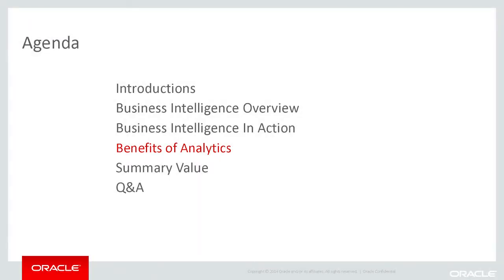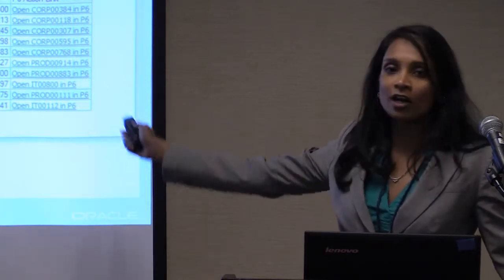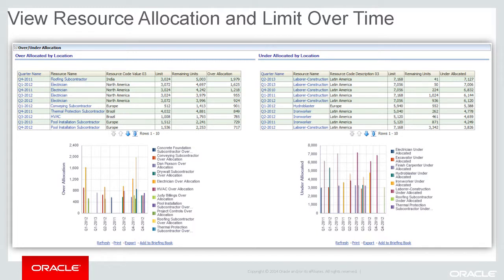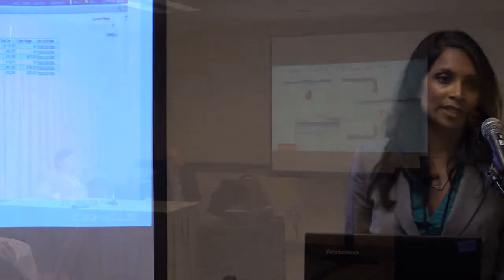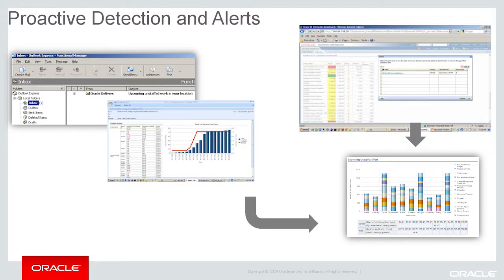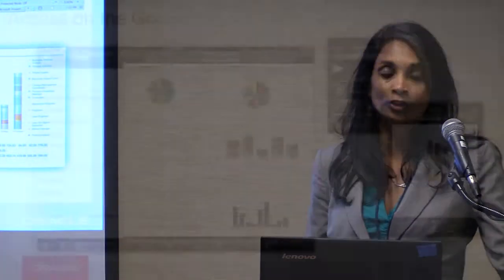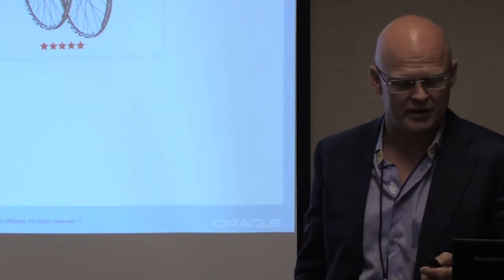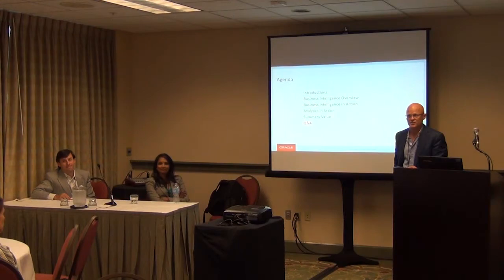2014 Project Delivery Session 13 Part 3 Business Analysis - A PSP Forum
Track 5: Business Analysis - Session 13 Part 3 of 3
Using Business Analysis to Manage CA's IT Portfolio
Speaker: Scott Esposito and Padmini Kanive, Oracle Primavera

Using Business Analysis to Effectively Manage California's IT Portfolio
Session description: This session will look at how business analysis techniques combined with portfolio planning and project performance monitoring can be used to effectively manage a large state information technology portfolio. The ability to do this analysis and then report on findings in a coordinated fashion now gives state leadership the critical information needed to take proactive, decisive management actions.
Outcome: Attendees will be better suited and empowered with market-leading perspectives and best practices on how to do Business Analytics across IT projects in their portfolio.
Intended Audience: IT Project Planners and anyone interested and involved with successful project deliveries.

This video was filmed at the June 5, 2014 Project Delivery Summit.